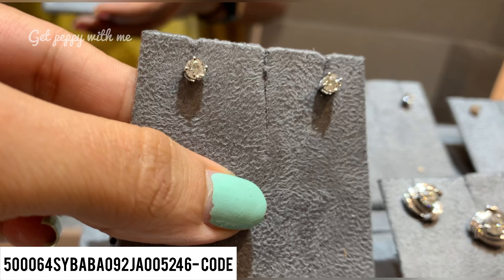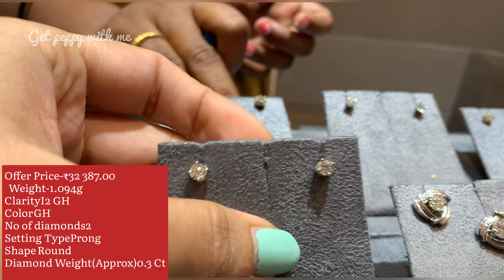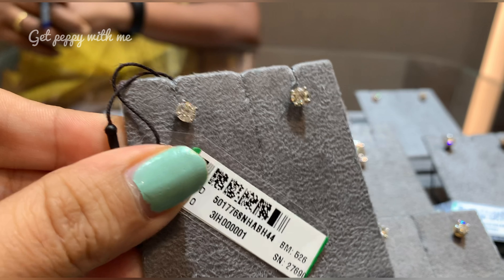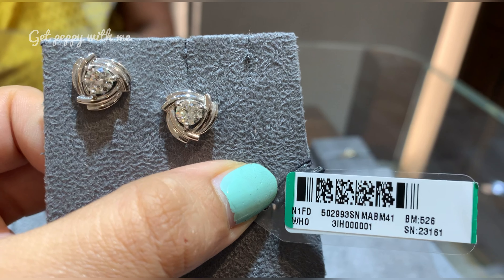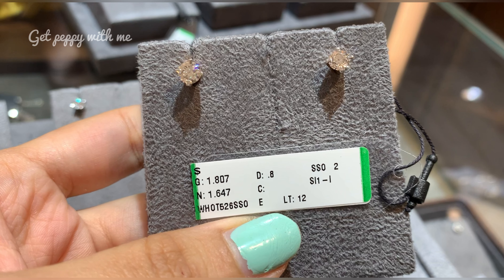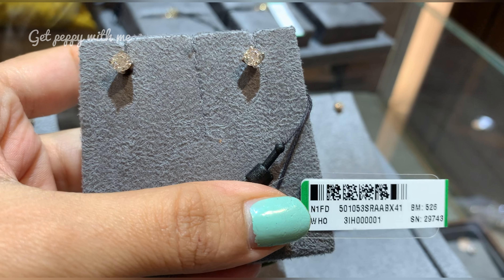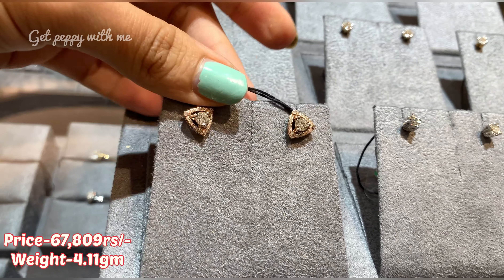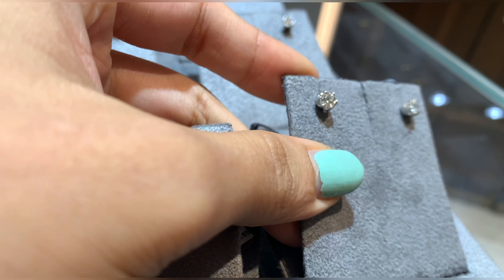Tanishq Solitaire Stud earrings starting 30krs/- with weight & price ❤️✨tanishqgold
In this video I have been to the TANISHQ store and have  shown diamond solitaire ear studs   which has bis hallmark